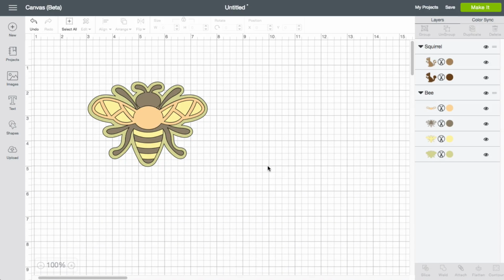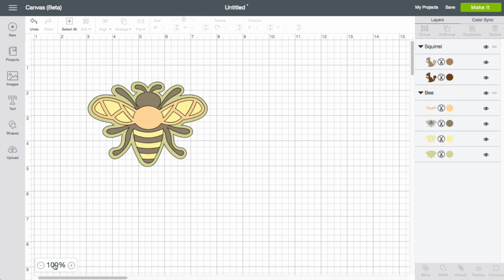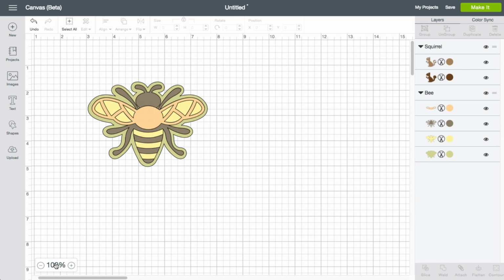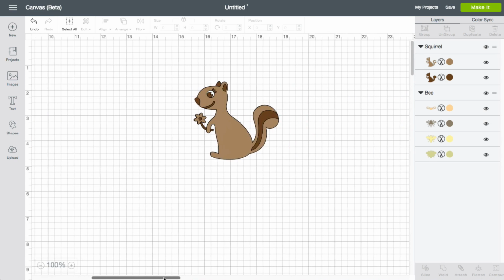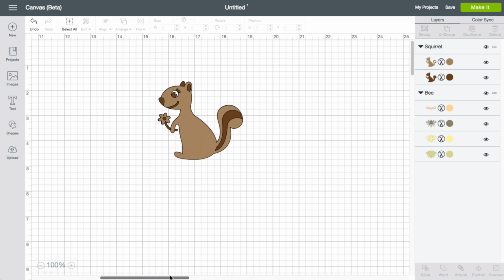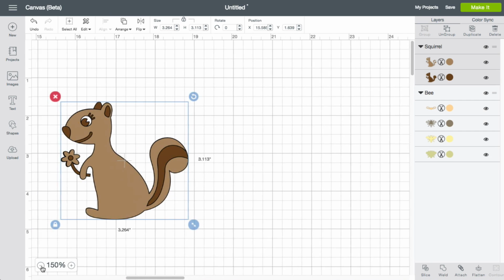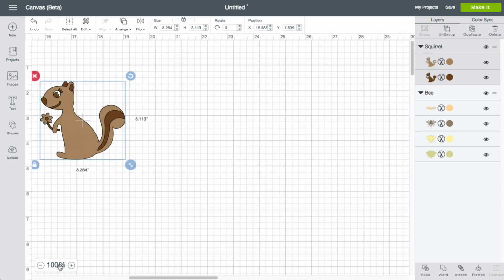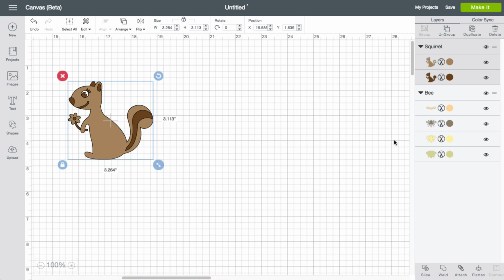Cricut Design Space 3 - Zooming and Panning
Learn how to zoom and pan in Cricut Design Space.

If you want to access to the Cricut Subscription Service (Cricut Access) Please